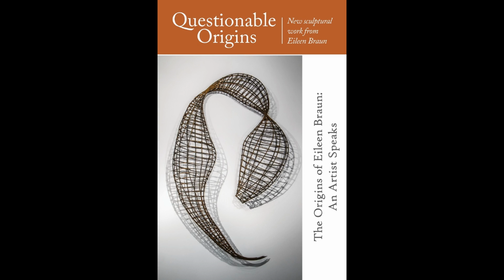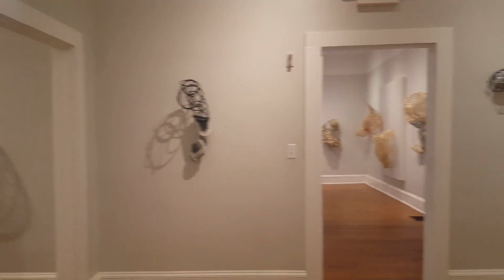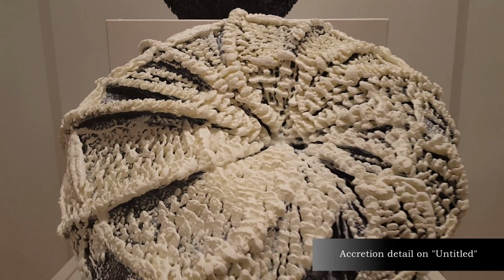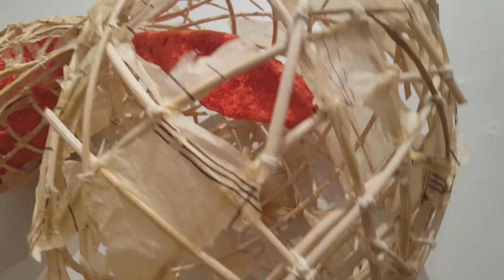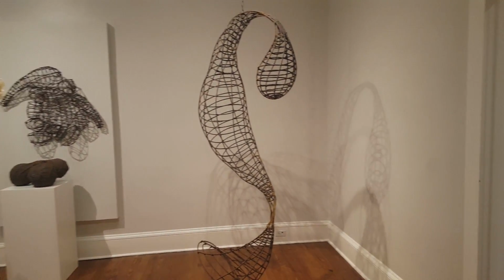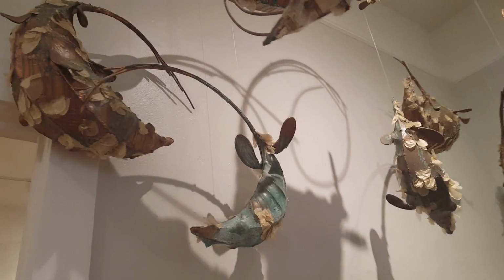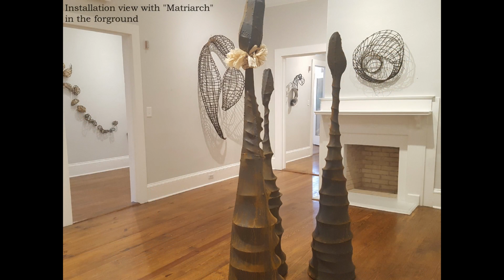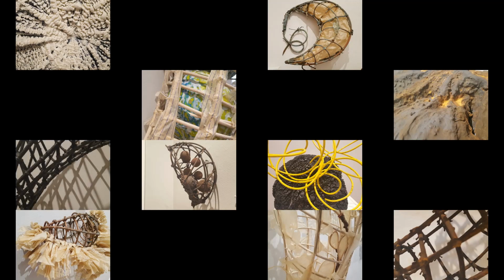Origins of Eileen Braun: An Artist Speaks Part III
Sculptor Eileen Braun details her journey from an award-winning ceramic artist to a sculptor of wax, Rattan reed and paint. In this episode, Braun takes viewers through her latest art show, "Questionable Origins," a solo exhibition shown at Spruill Gallery in 2020. This is the final installment of a three-part series.

View Eileen Braun's work at eileenbraun.art.
or @spruillgallery on Facebook and Instagram.